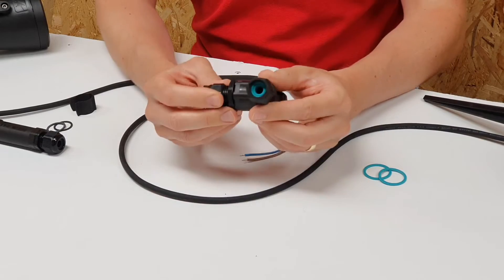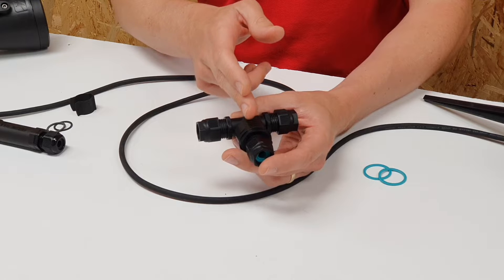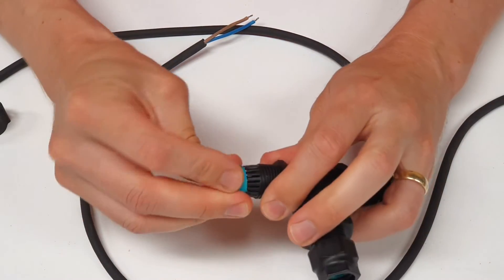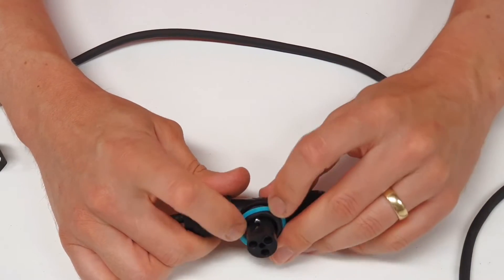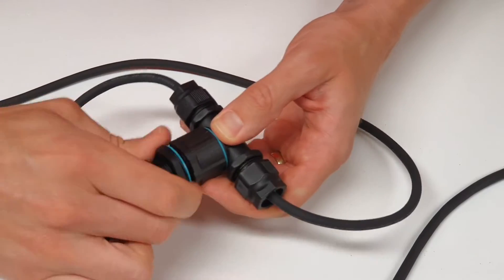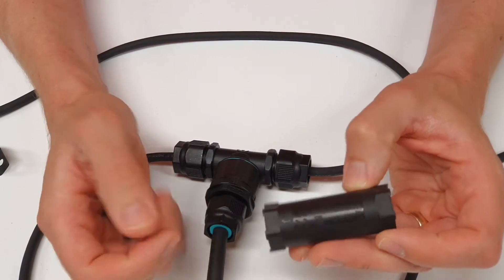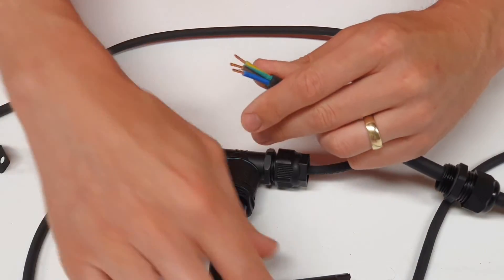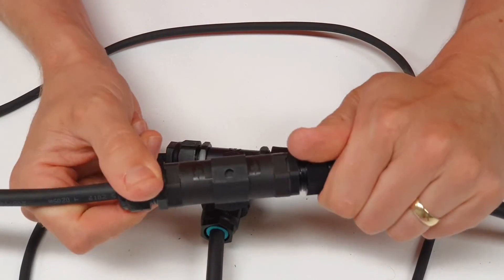Joining cables with a TEETUBE IP68 waterproof connector system.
Joe Robinson takes time out from a garden lighting installation to explore the Hylec TEE-tube IP68 waterproof connectors and cable joints. The TEETUBE range is ideal for extending cables or branching off a circuit.

Suitable for a wide range of connections needed such as garden lighting or pond pumps.

🕐 TIME STAMPS 🕕
00:00 Joining cables
00:30 Hylec TEE-Tube range
01:14 Connecting cables to a 3 way TEE-Tube
02:57 Straight through TEE-tube
04:38 TEE-Tube mounting bracket

AD
Hylec® IP68 Waterproof Cable Connector 3-Pole In-Line 5-13mm Cable Diameter

📝 APPRENTICE HUB
SOCIAL
✅ INSTAGRAM - See our behind the scenes action.

Presented by